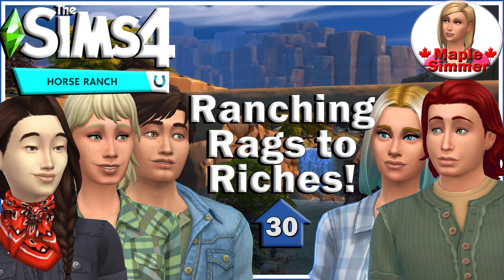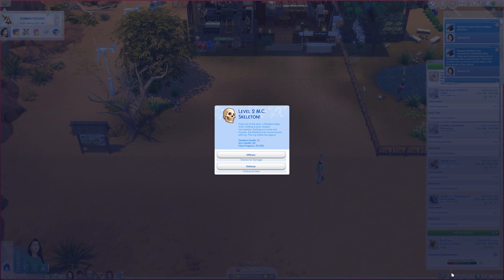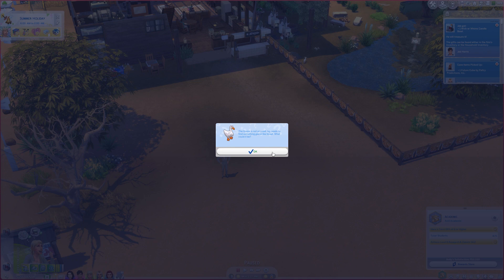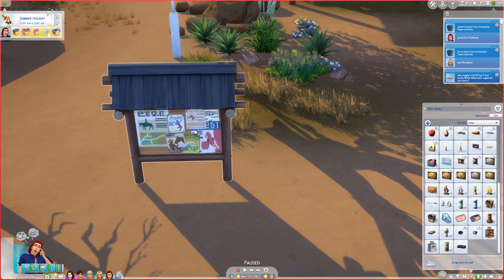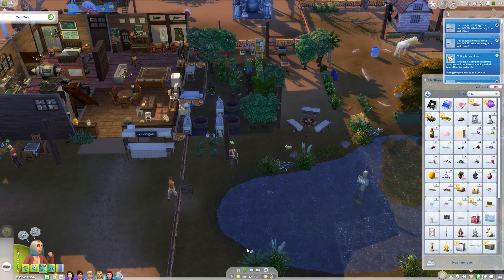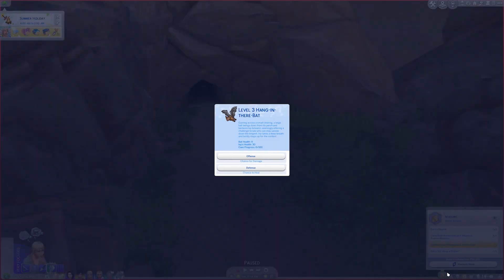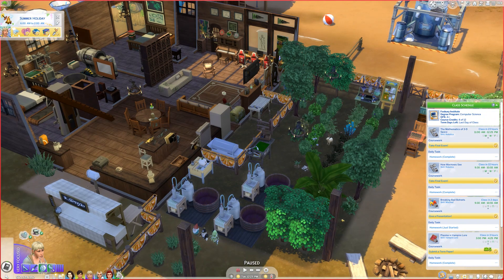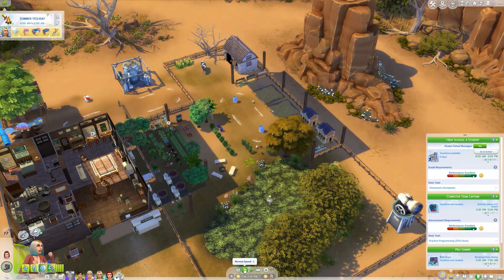Speak Baa!🐑 Pt 30: Ranching Rags to Riches (Sims 4 Horse Ranch)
Ivy brings a mini sheep to do more exploring & levels up her cave exploration. Jared & Legend do more competitions! 😊

I do Let's Plays focusing on challenges and new content; News Videos, Tutorials and the occasional Speed Builds. I've been playing since Sims first launched in 2000 and enjoy sharing tips and strategies I've discovered about the game in my videos; that said there are tons of tips/strategies, so if you have some you enjoy using please share them so we can all learn some more! 😊

The base game is now free to new users as of Oct 18, 2022 however, here is the link to the EA store for Sims 4 DLC, though it can also be bought from various platforms